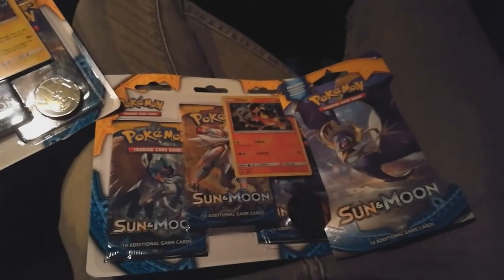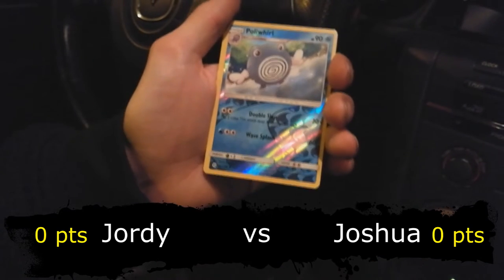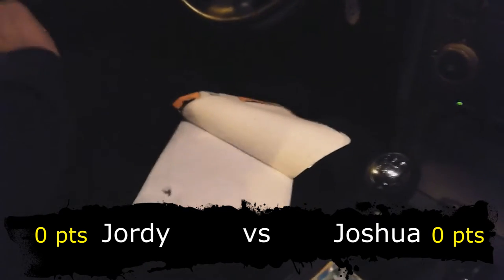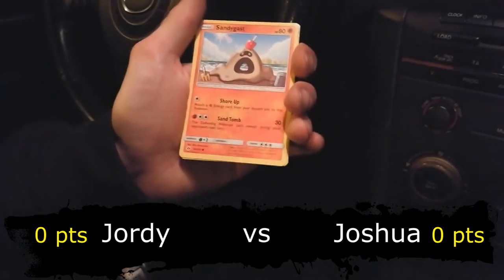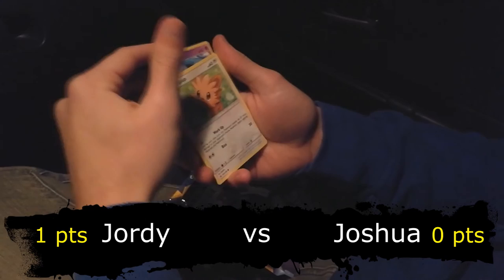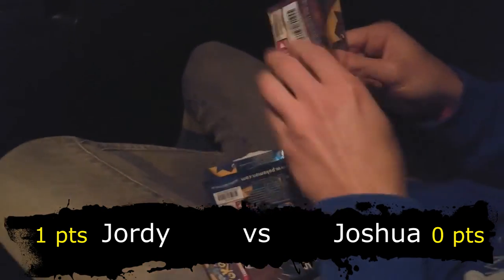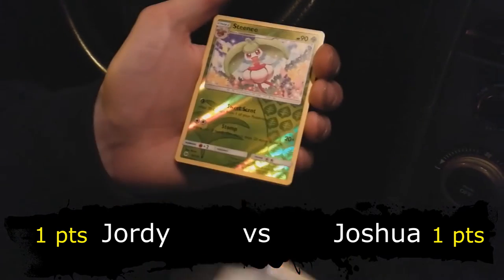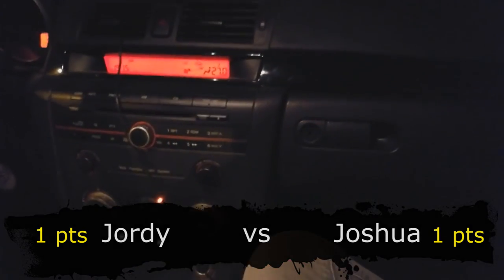Opening 2 Sun And Moon Blister Packs! - Pokemon TCG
Sup YouTube!

In this video we will be doing another pack battle. We will be opening 2 Sun and Moon blister packs! As a bonus we added another loose Booster Pack. Who will come out on top!? Find out now.

Rules:
-5 points: Secret Rare Pull
-4 points: Full Art Pull
-3 points: GX pull
-1 point: Holo pull/Playable Holo Reverse

If you enjoyed it rock smash the hell out of the like button,
And if you're into the competitive TCG, definitely check out the weekly Episodes :]